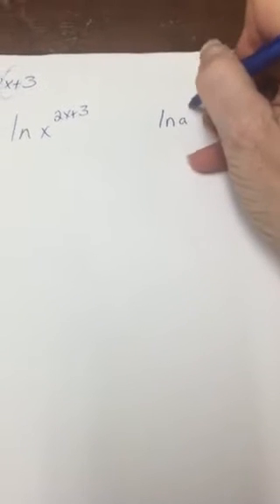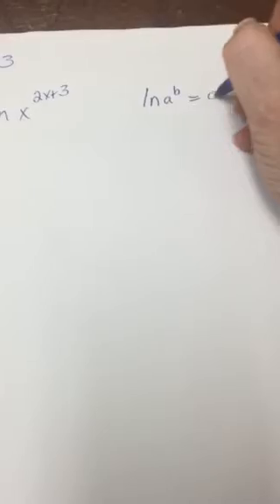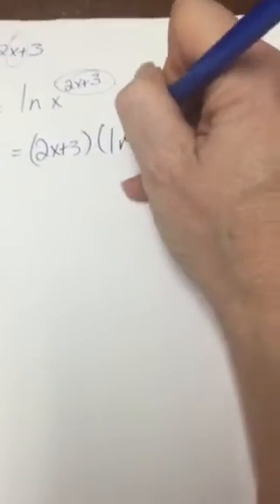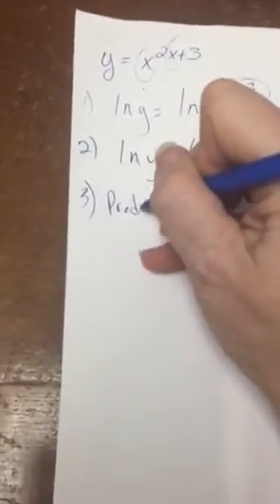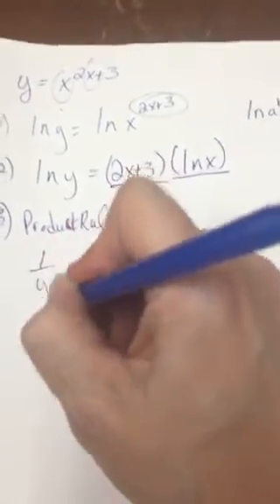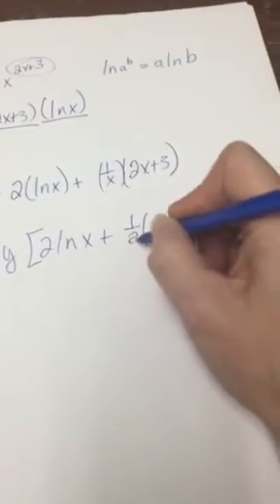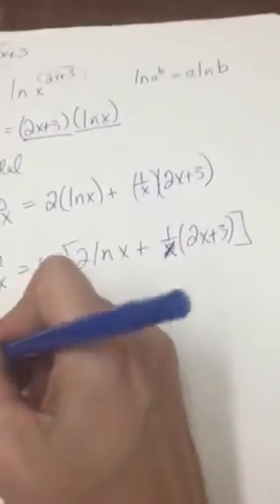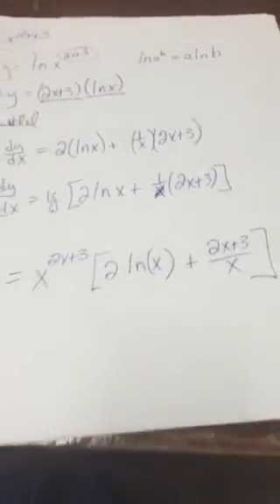1683 practice test 3 #5